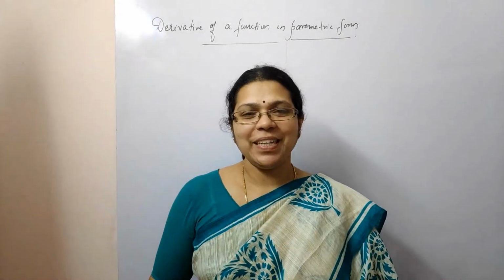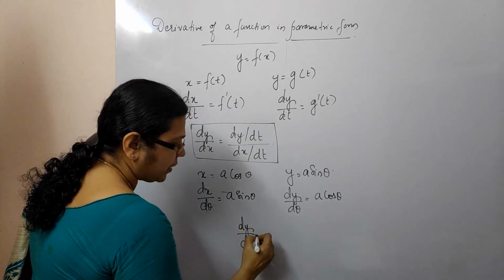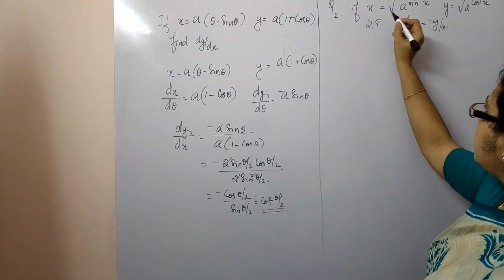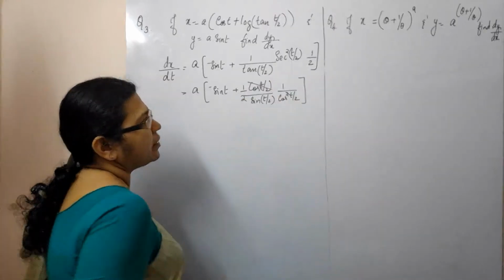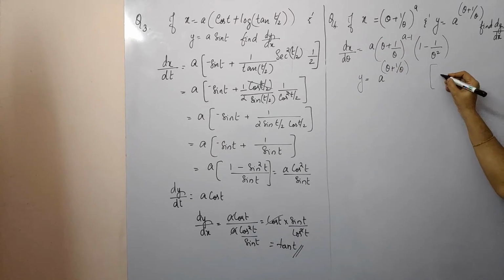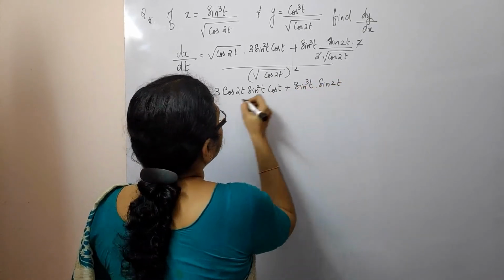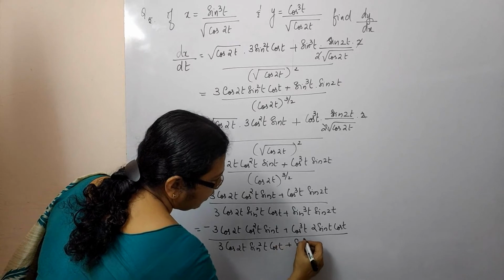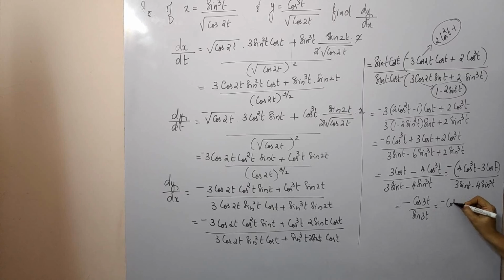Maths12 Chapter 05 Continuity & Differentiation Video 09 Derivative Of a Function in Paramet